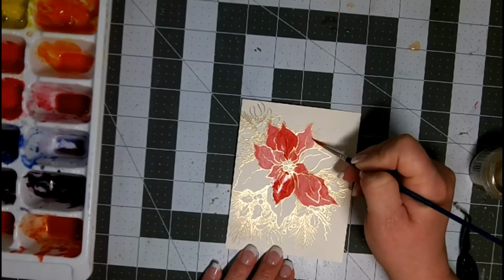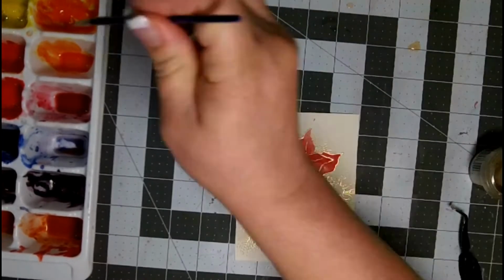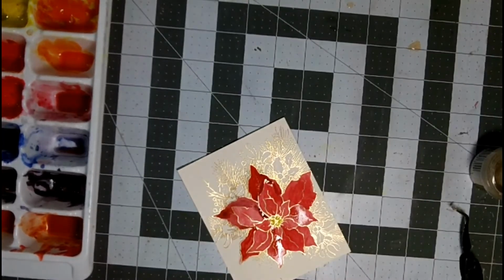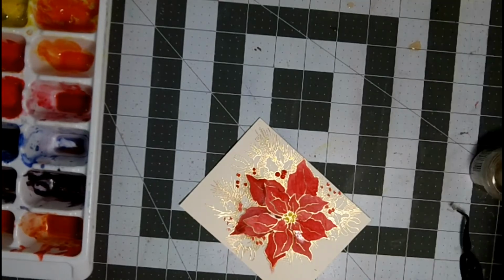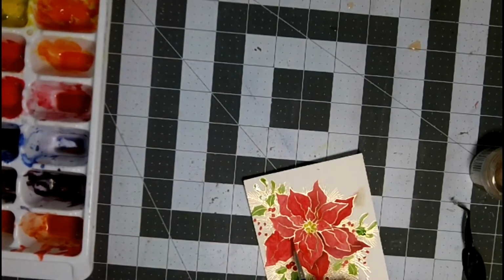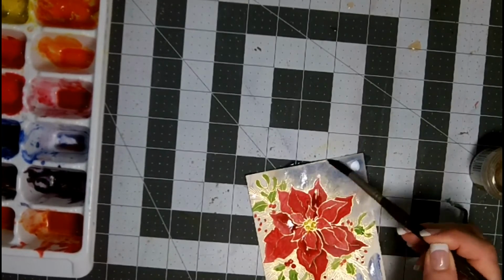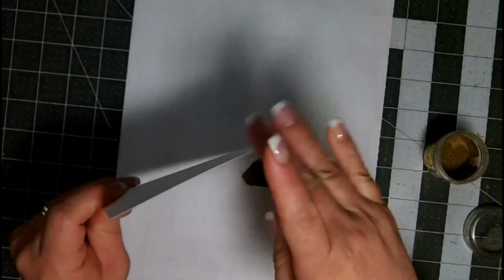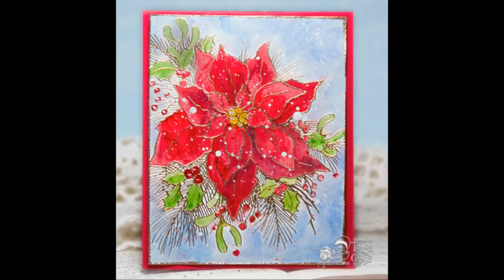Poinsettia Watercolor Card Tutorial Process Video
Process Video sharing how I created a watercolor card using a Stampendous Cling Create A Poinsettia Stamp

I love to see what you create after I've inspired you! If you create something using some of the techniques that I have taught, please share it with me in Social Media and be sure to